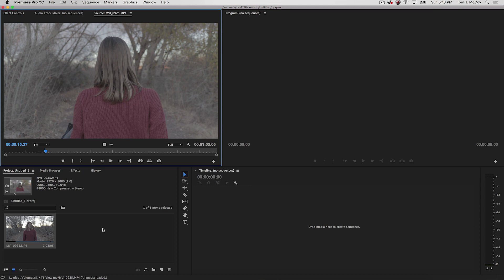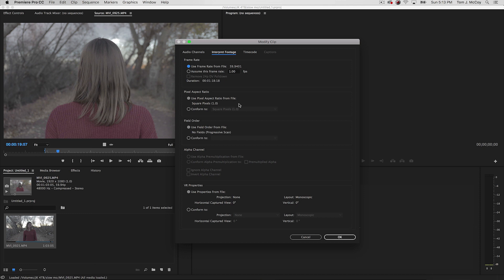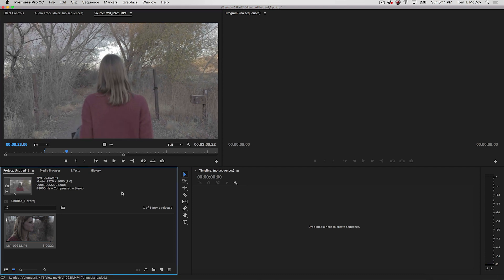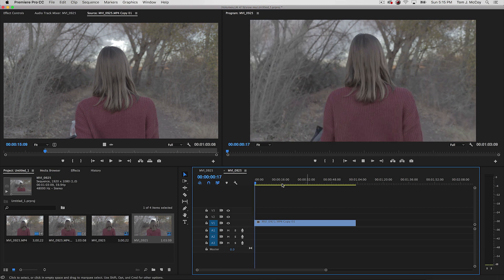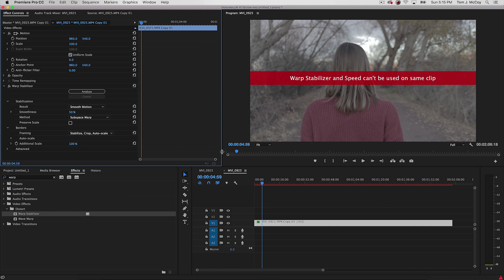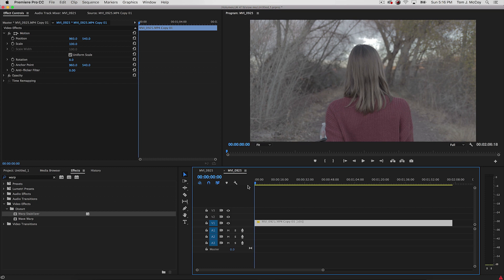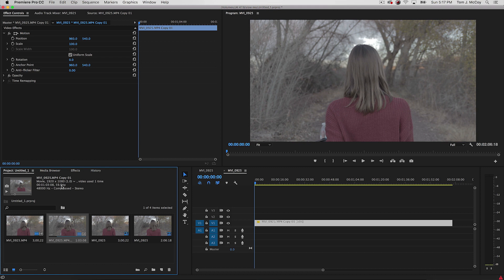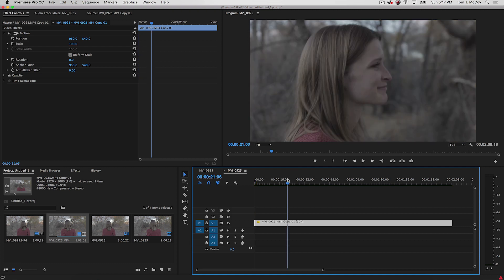How to Edit Slow Motion Footage in Adobe Premiere Pro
In this tutorial I will teach you how to properly edit slow motion footage.  This includes converting high frame rate footage (60fps, 120fps, 240fps...doesn't matter) into a 24fps timeline.  This works for any conversion to any frame rate depending on your workflow.  It should also be similar in CS6 and CS5.  Thanks!